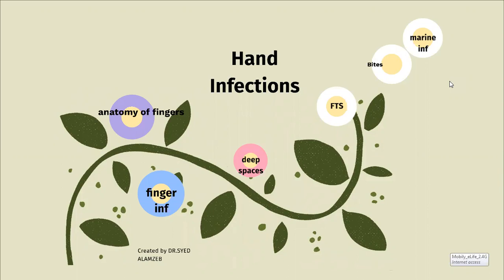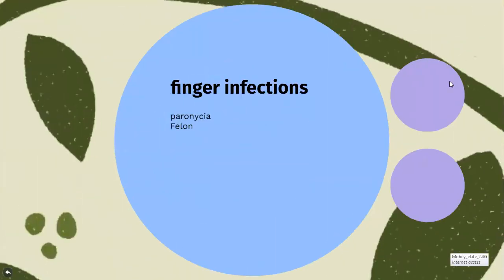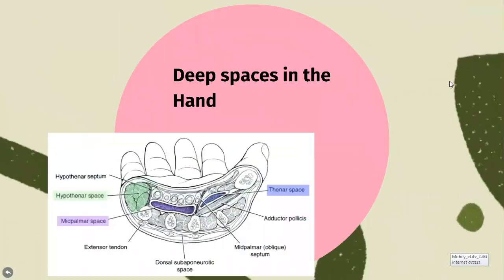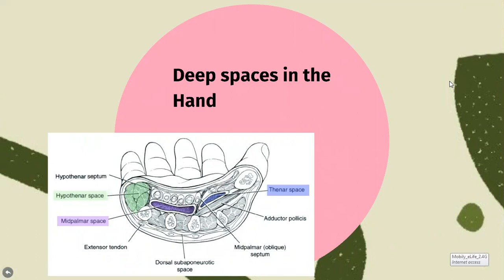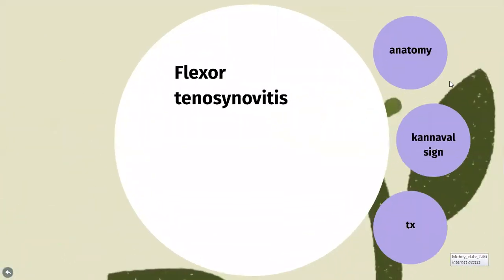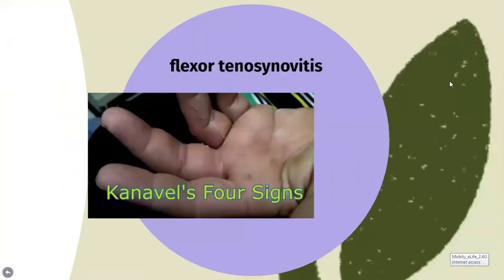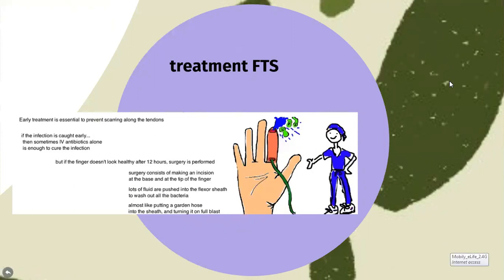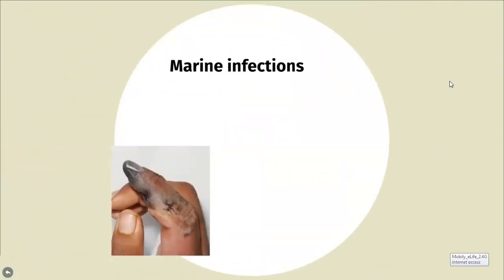hand infections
Hand infections for FCPS orthopaedic surgery